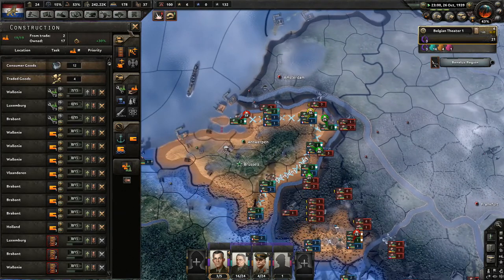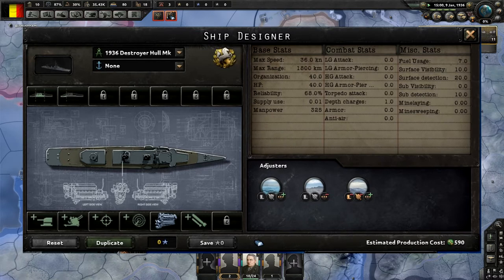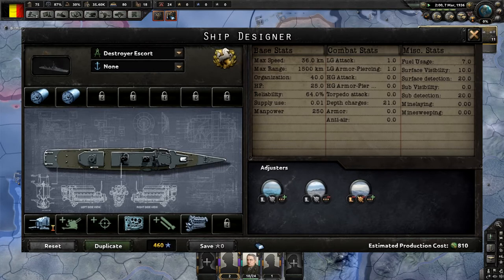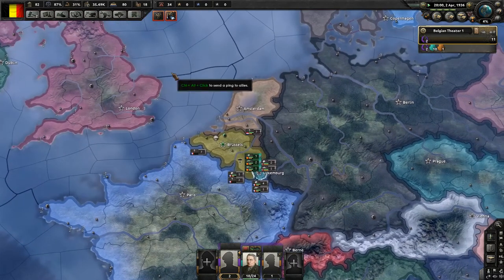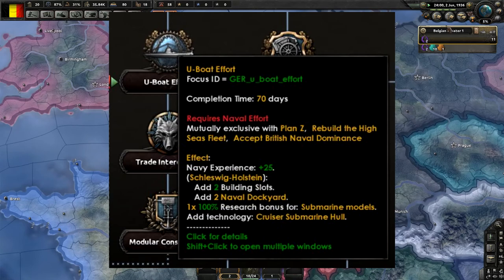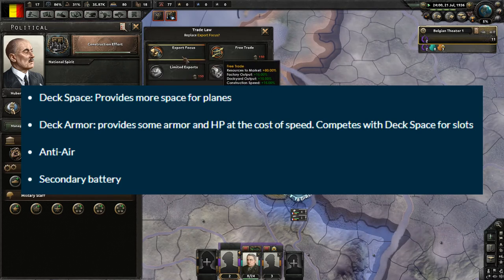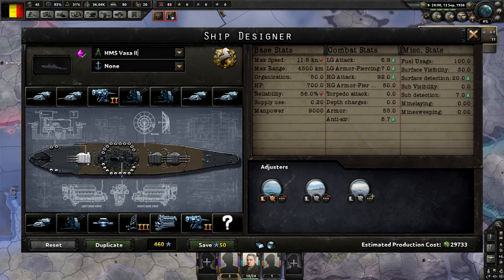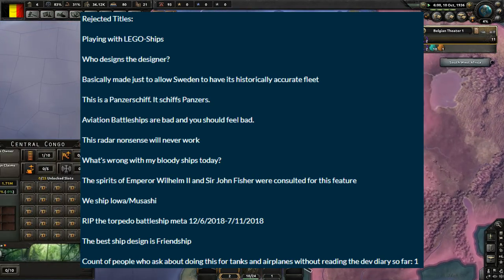Ship Designer! Hearts of Iron IV: Man the Guns - Dev Diary 19